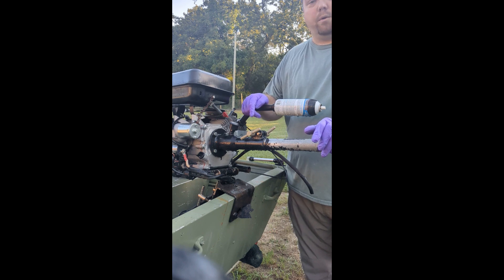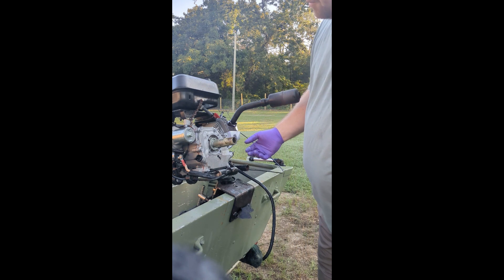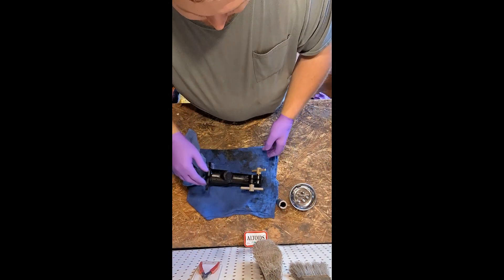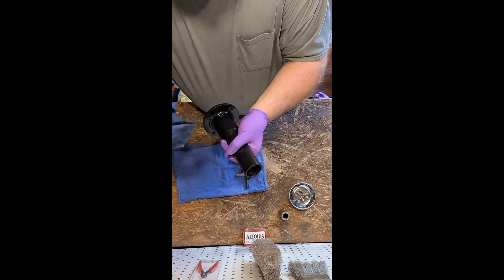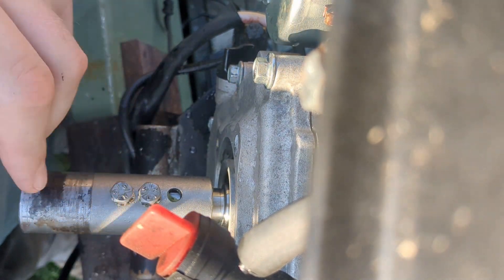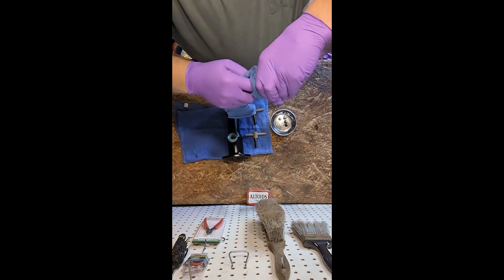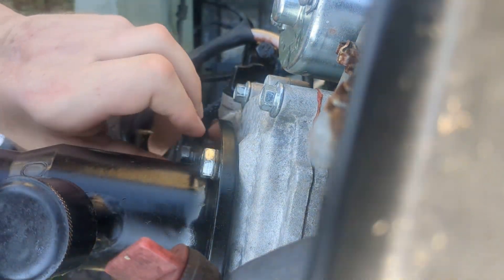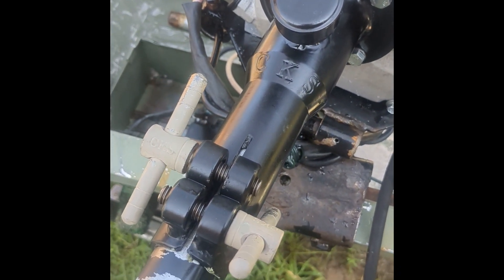Mud-Skipper Longtail Mud Motor PTO Housing maintenance.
My second video. I'm moving forward slowly it seems. I do have a real camera coming so hopefully the videos get better!

Today I am taking the PTO Housing off and cleaning it. It needs to be checked for wear, cracks and corrosion. Tips and tricks and my own way of doing it! Grab some gloves because we gon' get dirty!

This is a 7hp kit from Mud-Skipper. I have had it for a couple years now and so far with the proper maintenance it has not done me wrong.